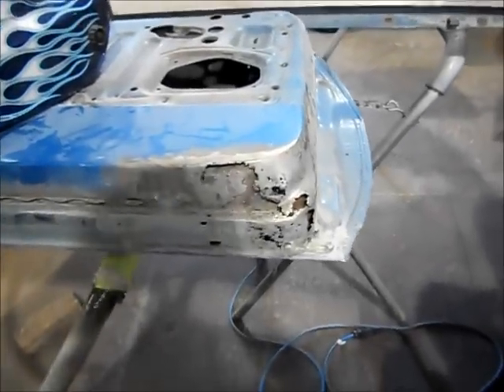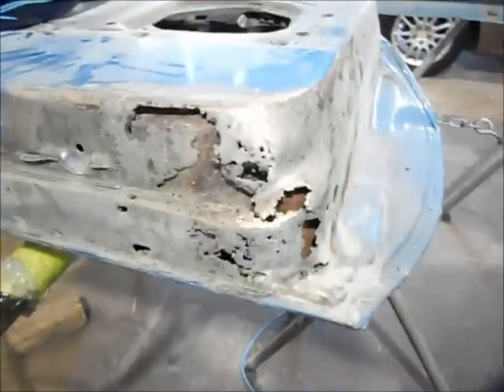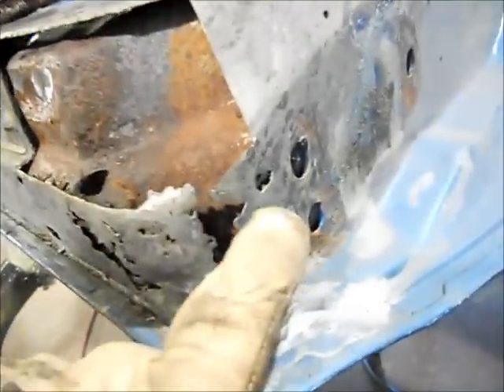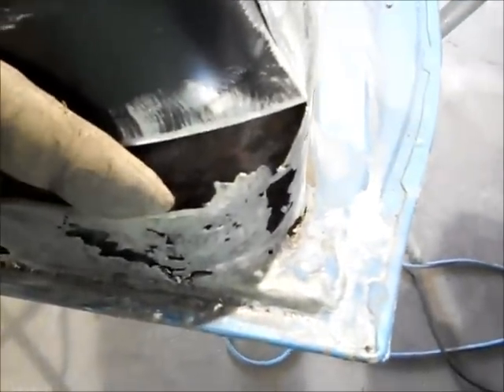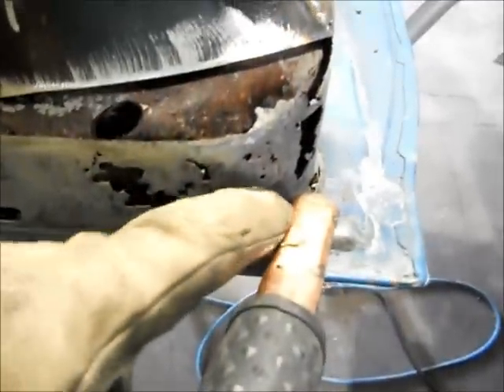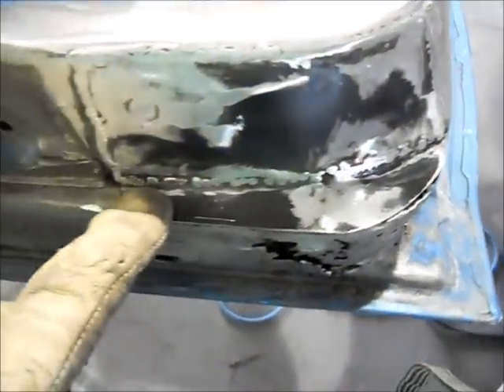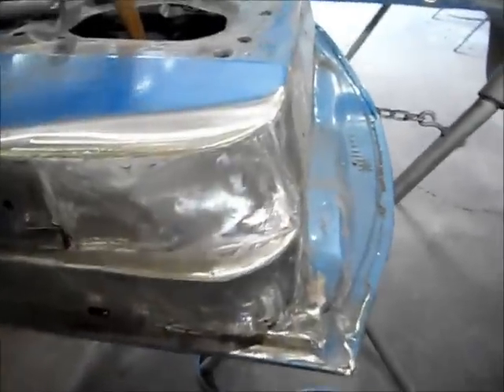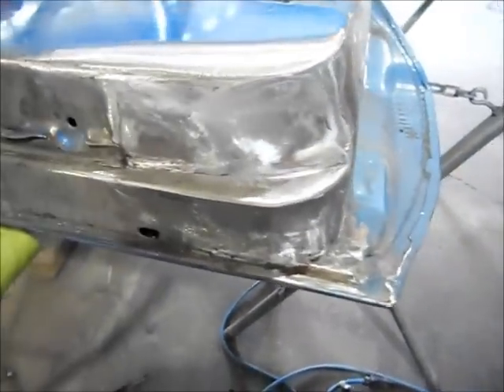Rust repair old sheet metal. 1970 Mustang door repair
Rust repair process on a door. Patching the driver's side door on a 1970 Mustang.